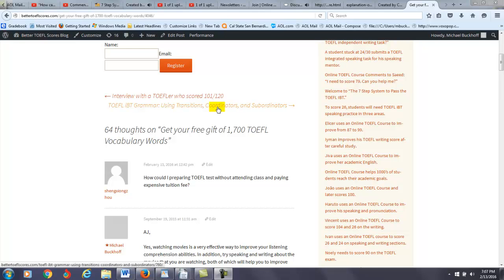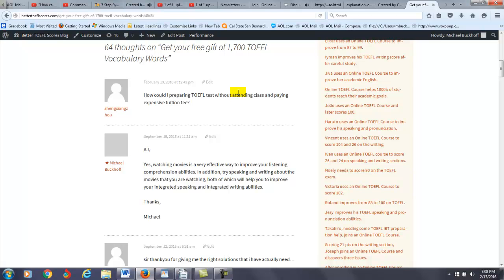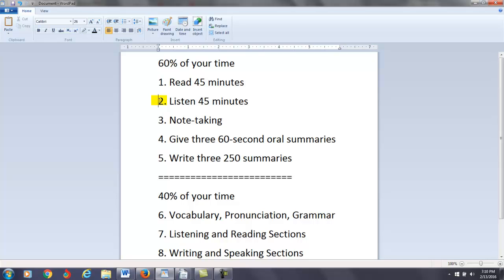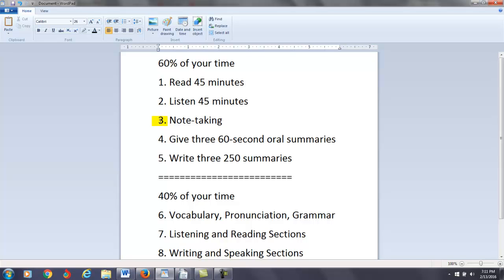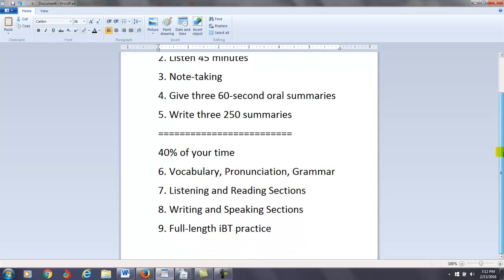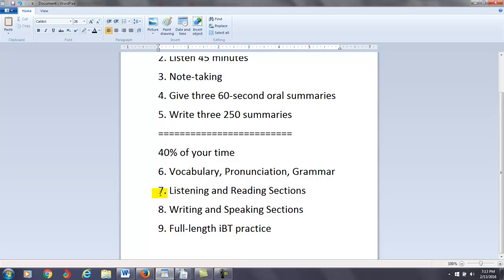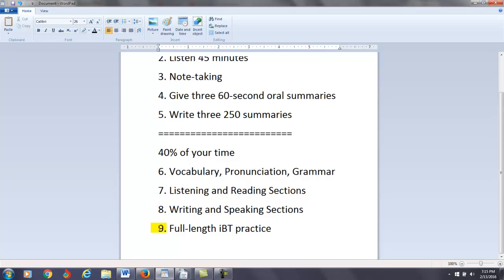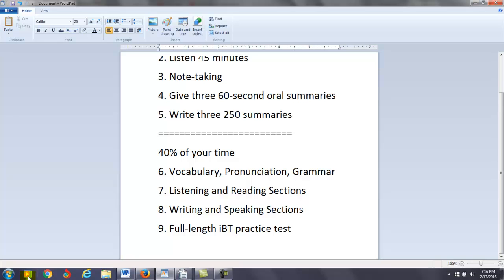"How do I study TOEFL without expensive tuition fees?"